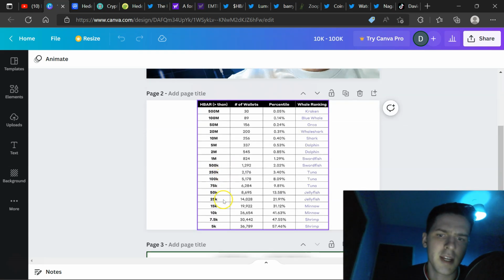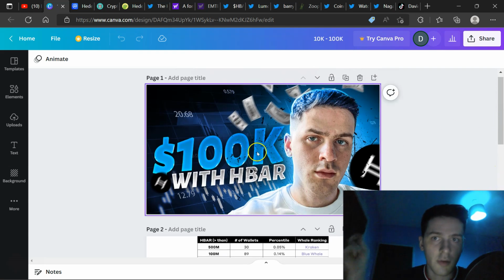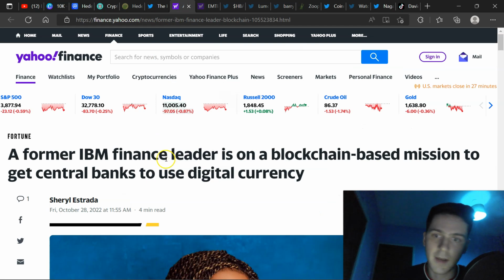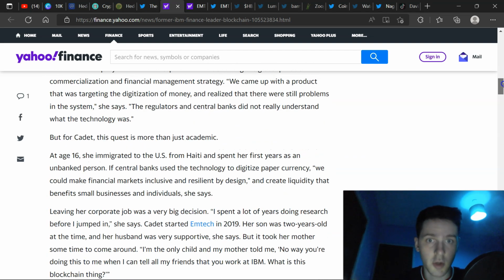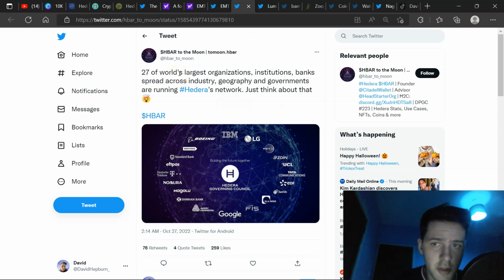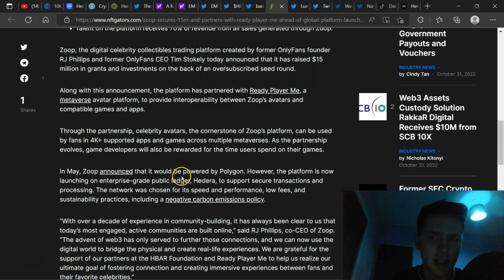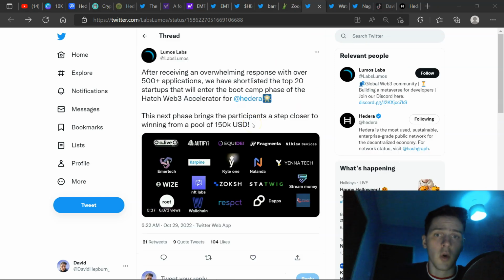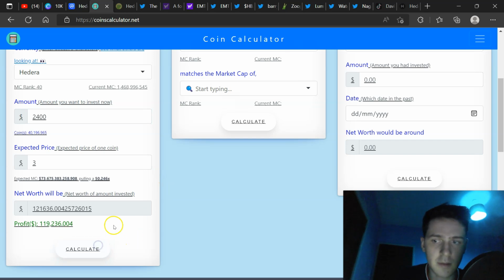How To Make $100K With HBAR 💵